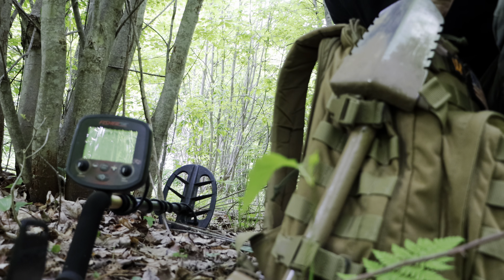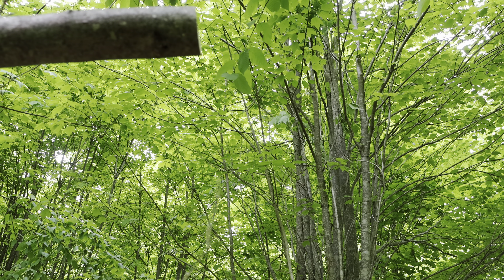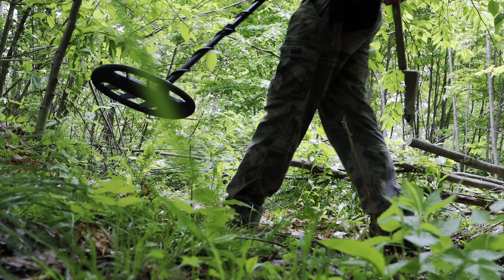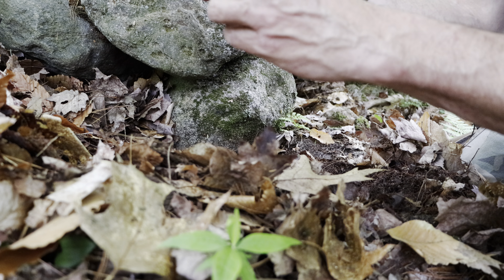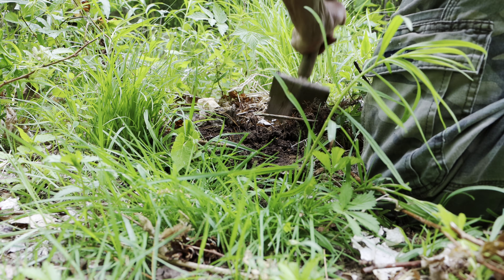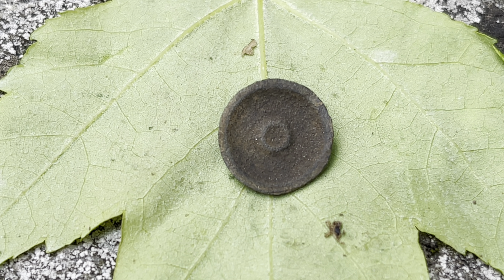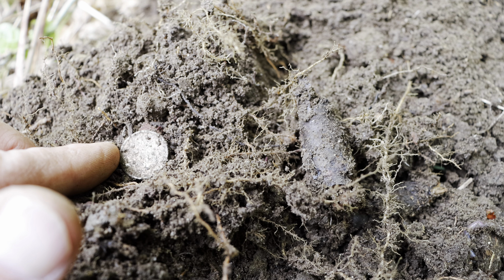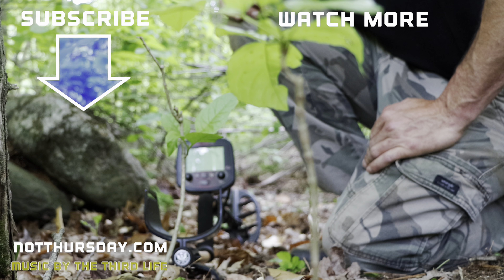I beat the hell out of this place and found something great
The old cellar hole out in the woods is overgrown and a mess but I was beating the hell out of the tall grass and ferns with my Fisher F19. I spent a bit of time cutting some tree branches with my fold up saw, moved some bricks and rocks and just kept digging. This site has been deserted and and abandoned for probably 150 years but you never know what you may find relic hunting here. Old buttons, iron tools, spoons, buckles and such. Well on the other side of the rock wall I was kicking down the tall. great and got a high weak signal and went for it. Dug into the ground and out pops a silver coin ! Whoa !

Links to some of the gear that I use while out exploring, metal detecting & hiking. Some of them are also my EDC Everyday carry items.

My knife
Benchmade - Adamas 275 Tactical Knife with Olive Drab G12 Handle (275SFE-2)

Flashlight #1 for handheld use in CW
OLIGHT Warrior 3S 2300 Lumens Tactical Flashlight

Flashlight #2 for the magnet base use in NW
OLIGHT Baton3 Pro 1500 Lumens EDC Rechargeable Flashlight

Swiss army knife Tinker.
Smallest reliable multi tool

Portable flame
Zippo brass armor lighter.

The shovel.
Lesche Mini Sampson 18" T-Handle Shovel with Double Serrated Blade!

Fisher F19 Metal Detector with 11-inch DD Waterproof Searchcoil

Fisher Labs F75 Special Edition Metal Detector (F75LTD-BLK)

Teknetics G2+

Handheld Pinpointer
Fisher F Pulse

My backpack.
511 Rush 12

Metal detecting dump pouch.
511 6X6 pouch